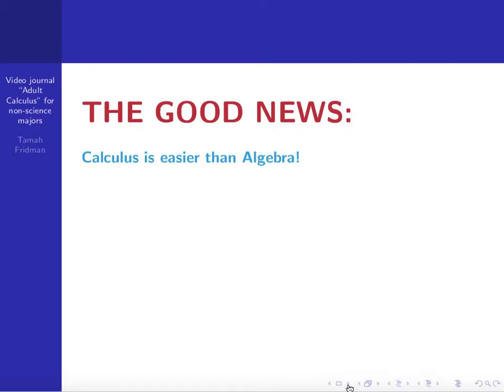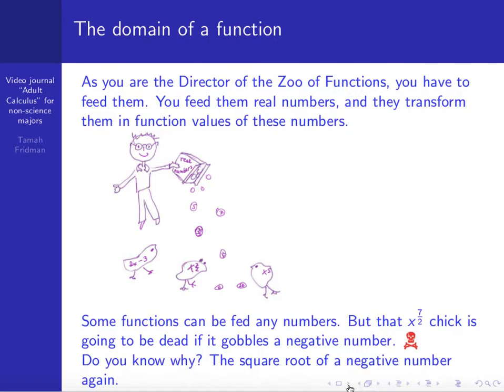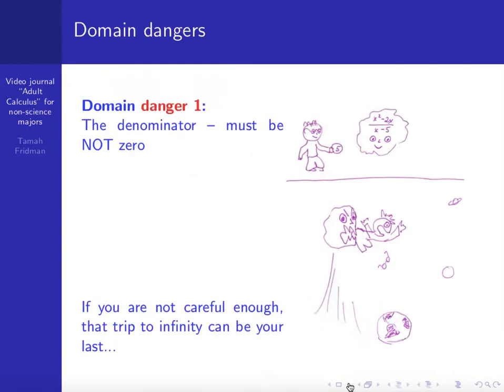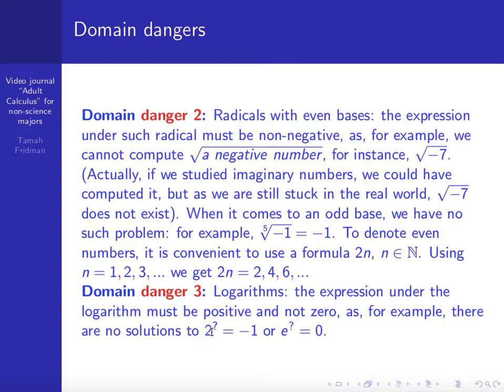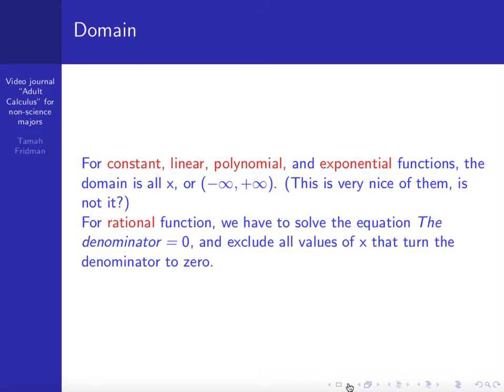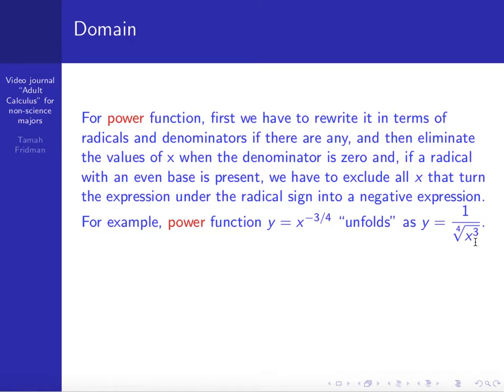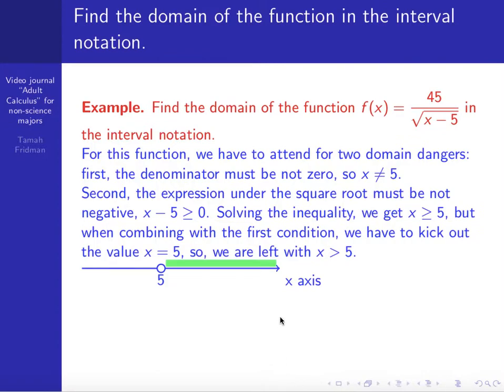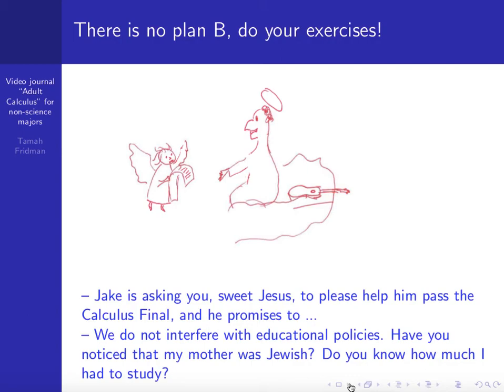Adult Calculus3 Domain